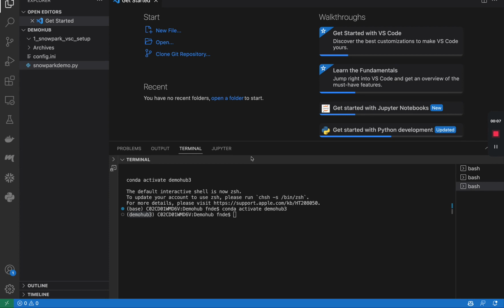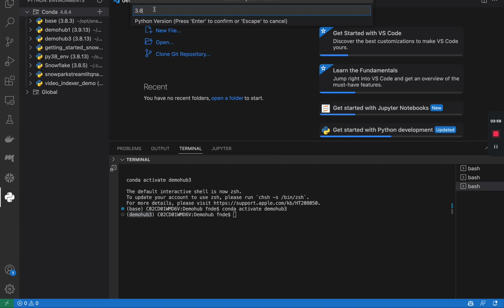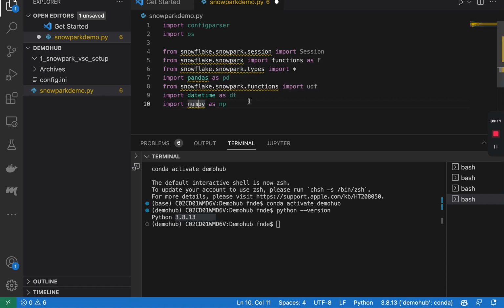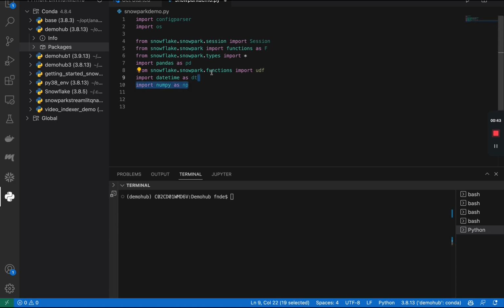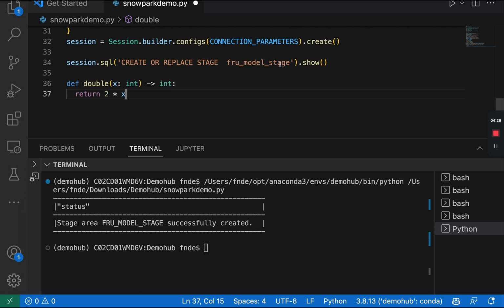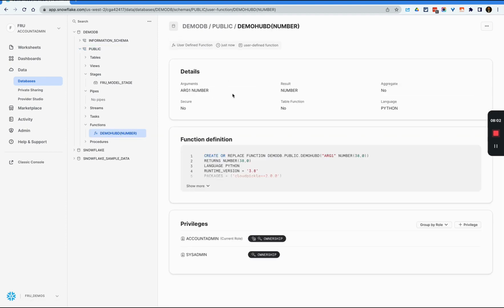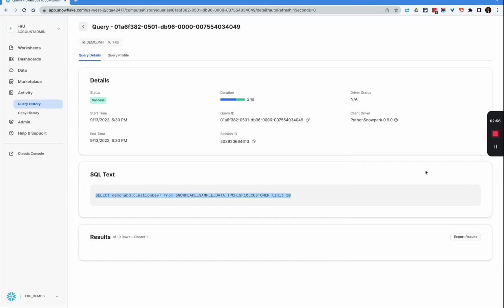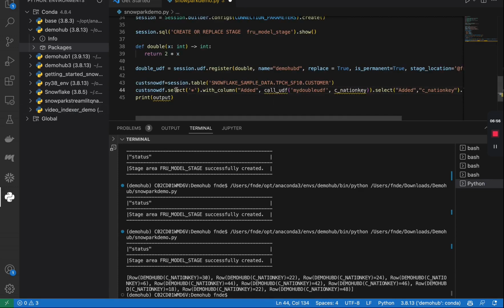Snowpark Demo: Easy VS Code IDE Setup for Snowflake with Python | Step-by-Step Guide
conda create --name demohub -c python=3.8 numpy pandas

conda install snowflake-snowpark-python

conda install -c numpy pandas scikit-learn==1.0.2 pyarrow==6.0.0 seaborn matplotlib pydicom

DESK TRIPOD

➥➥➥ RESOURCES ➥➥➥

➥➥➥ SUPPORT ME ➥➥➥

▶ BitCoin -  1GD3VDJevws36GCdJUAprYeSwbNFWMMNyV
▶ LiteCoin -  0x79c860E482B303d89dbeAA022199a1105c506a26
▶ BitCoin Cash -  1GD3VDJevws36GCdJUAprYeSwbNFWMMNyV
▶ Ethereum -  LPVZFyUpJWKKZpkF52pJKNT67xDqXGaxqM

Mail:
Inspired Nation, LLC